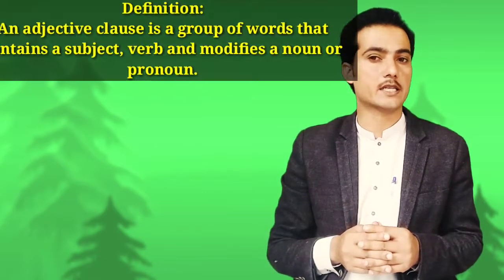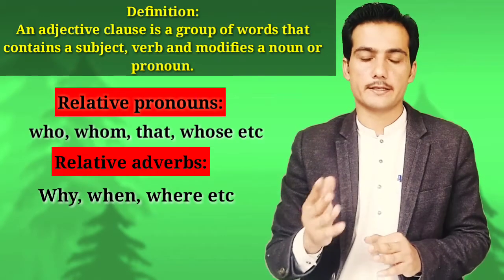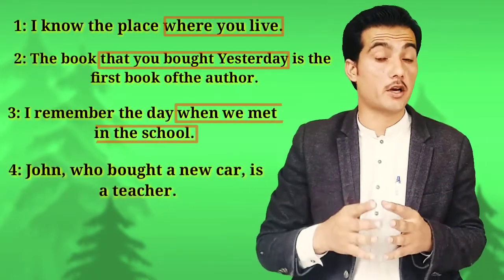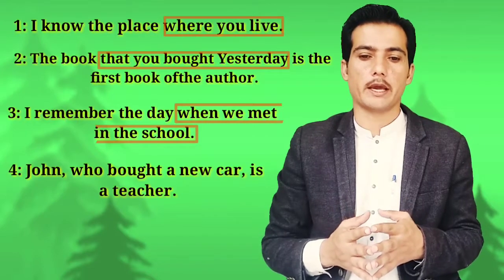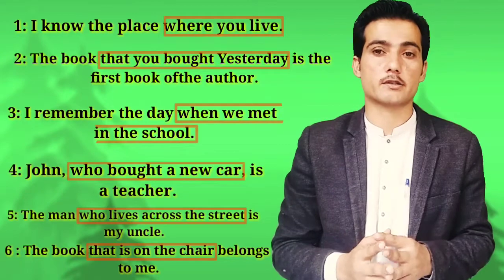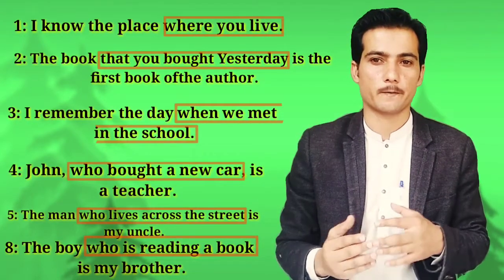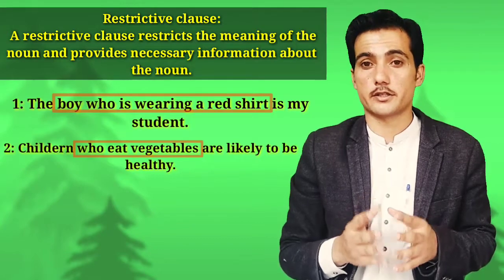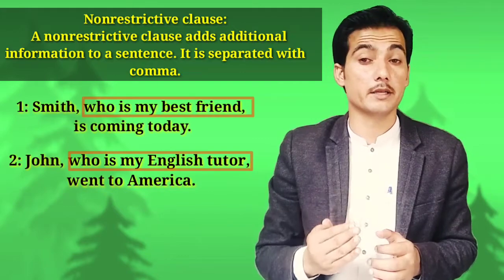What is adjective clause | Adjective clauses| Adjectival clauses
In this lecture you're going to learn about adjective clause and after watching this lecture you'll be able to understand adjective clause and answer the following questions.

1: What is an adjective clause?
2: How an adjective clause be identified in a
     sentence ?
3: How can it be formed in a sentence?
4: What is Restrictive and Nonrestrictive clause?

Adjective clause:
   An adjective clause is a group of words that contains a subject, verb and modifies a noun or pronoun.

Noun clause begins with following words:

Relative pronouns: who, whom, that, whose etc
Relative adverbs: why, when, where etc

Eg: I know the place where you live.

Eg: The book that you bought Yesterday is the first book of the author.

Eg: I remember the day when we met in the school.

Eg: John, who bought a new car, is a teacher.

Eg: The man who lives across the street is my uncle.

Eg: The book that is on the chair belongs to me.

Eg: The cat whom we were watching caught a mouse.

Eg: The boy who is reading a book is my brother.

Restrictive clause:
   A restrictive clause restricts the meaning of the noun and provides necessary information about the noun.

Eg: The boy who is wearing a red shirt is my student.

Eg: Childern who eat vegetables are likely to be healthy.

Eg: Students whi don't attend class will fail the test.

Nonrestrictive clause:
      A nonrestrictive clause adds additional information to a sentence. It is separated with comma.

Eg: Smith, who is my best friend, is coming today.

Eg: John, who is my English tutor, went to America.